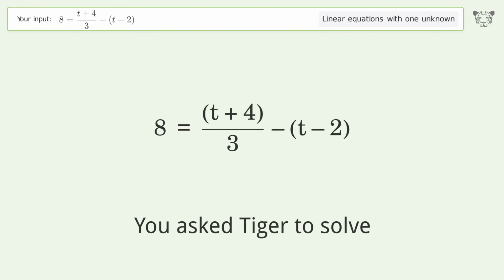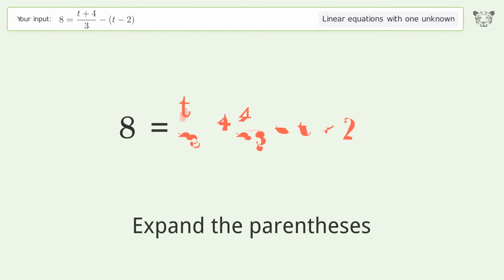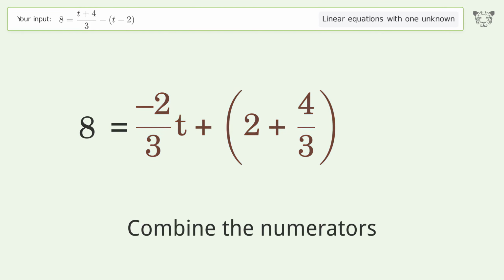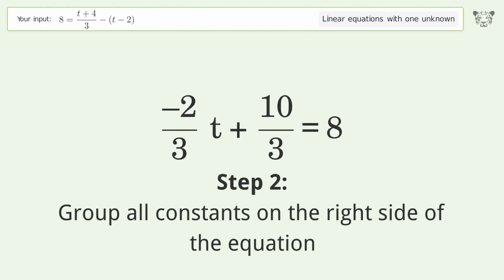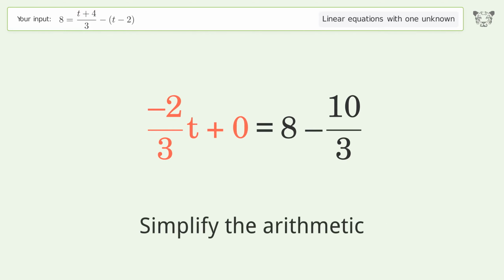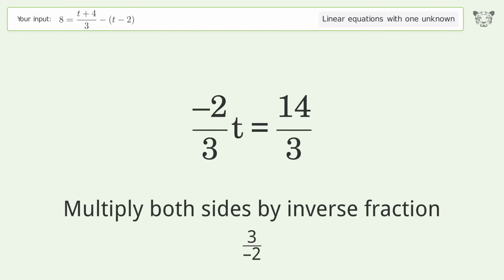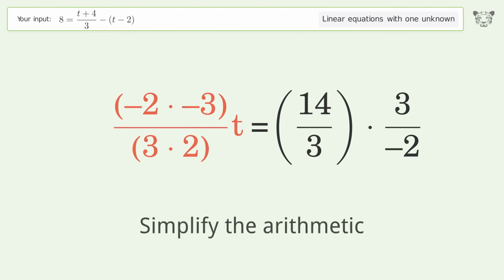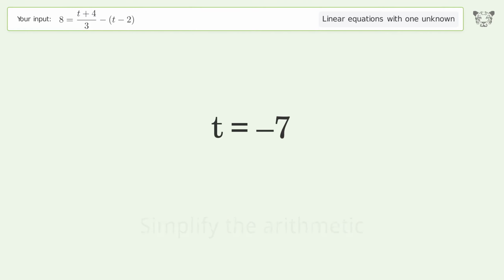Solve 8=(t+4)/3-(t-2): Linear Equation Video Solution | Tiger Algebra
Struggling with 8=(t+4)/3-(t-2)? Watch our step-by-step video on Tiger Algebra to master this linear equation effortlessly.